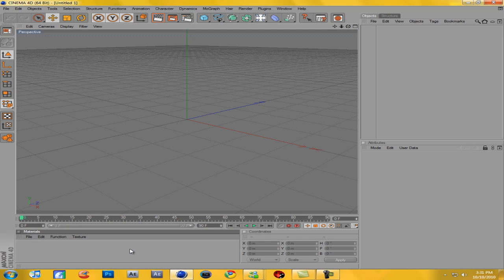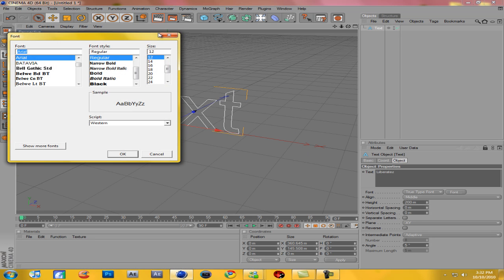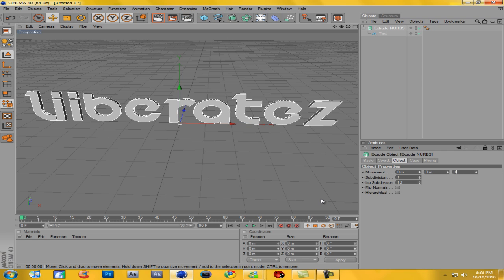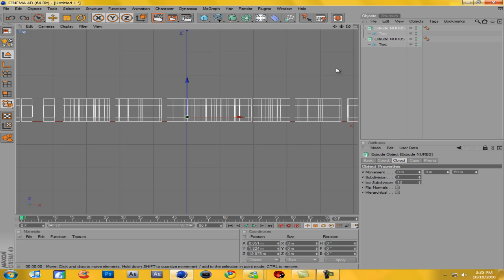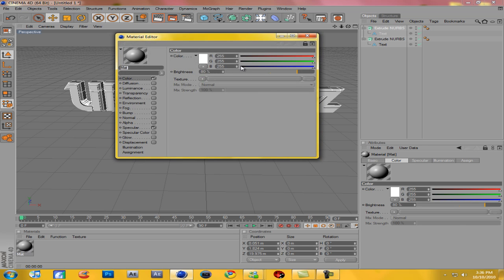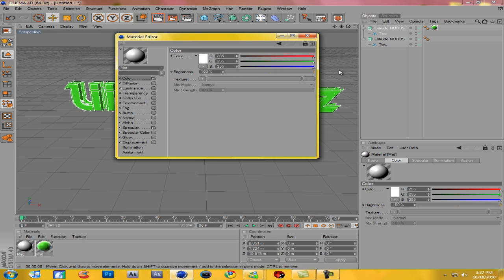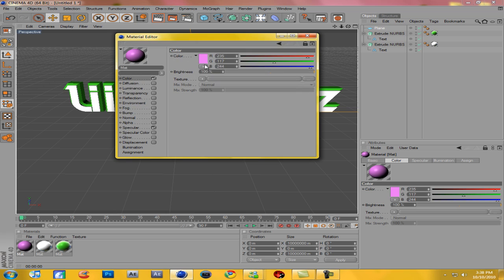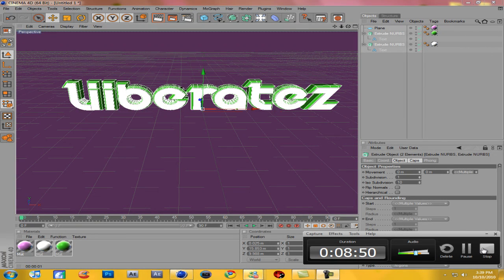Montage editing Ep. 11: Basic 3D text in Cinema 4D w/ materials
Hey everyone this is a tutorial on basic 3d text, remember to request a tutorial. peace :D.